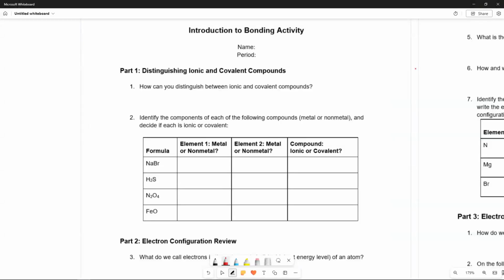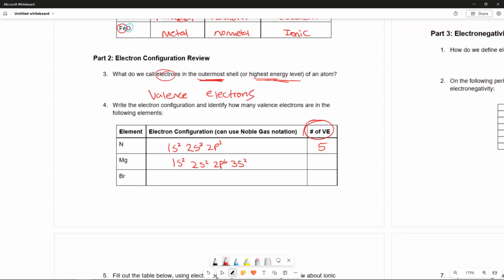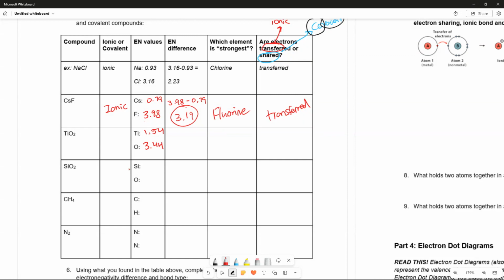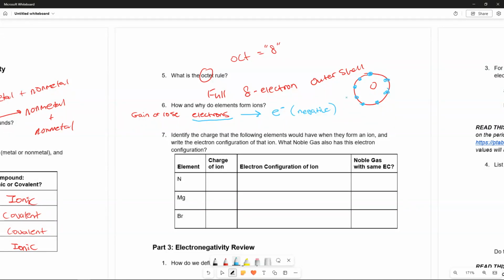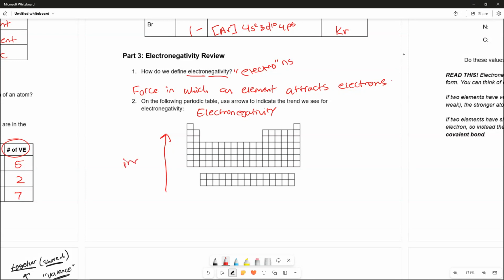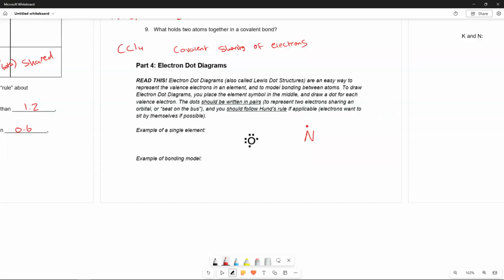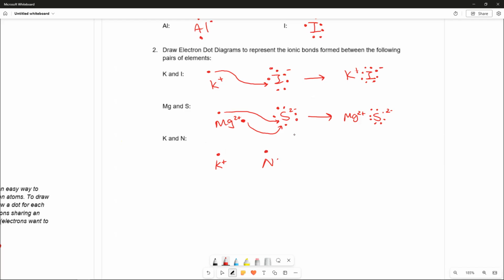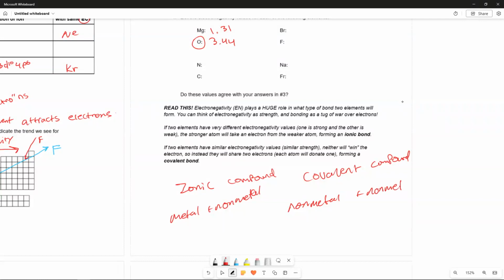Introduction to Bonding Worksheet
Timestamp:

Page 1
00:00 Start
00:10 Part 1 Question 1
01:18 Part 1 Question 2
03:27 Part 2 Question 3
03:40 Part 2 Question 4

Page 4
08:21 Part 3 Question 5
15:04 Part 3 Question 6

Page 2
16:27 Part 2 Question 5
17:35 Part 2 Question 6
19:23 Part 2 Question 7
23:33 Part 3 Question 1
24:11 Part 3 Question 2

Page 5
25:11 Part 3 Question 7
28:15 Part 3 Question 8
29:10 Part 3 Question 9
29:33 Part 4 Electron Dot Diagram Concepts

Page 6
32:20 Part 4 Question 1
36:45 Part 4 Question 2

Page 3
38:54 Part 3 Question 3
40:50 Part 3 Electronegativity Concepts (1 of 2) and Question 4
42:03 Part 3 Electronegativity Concepts (2 of 2)